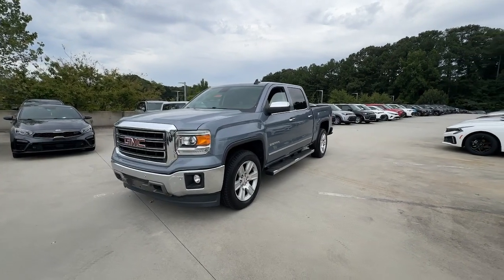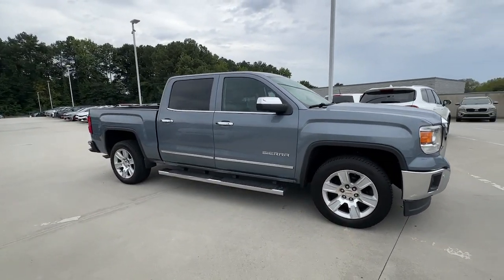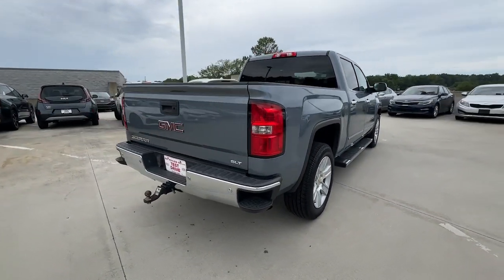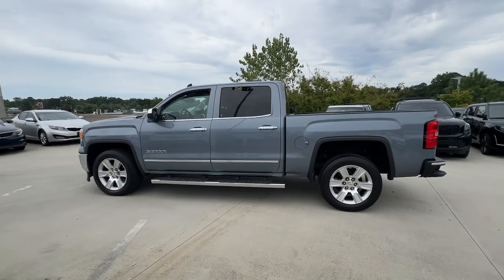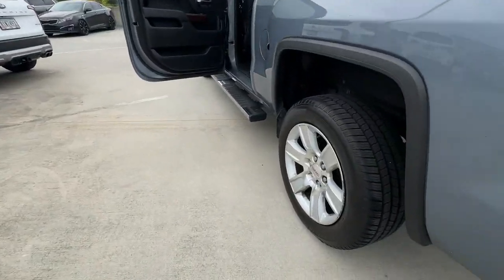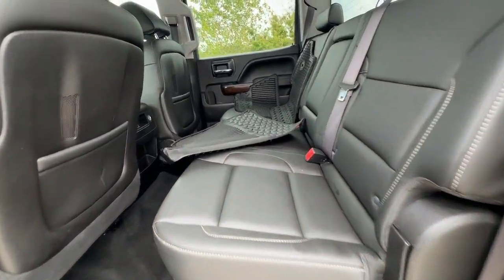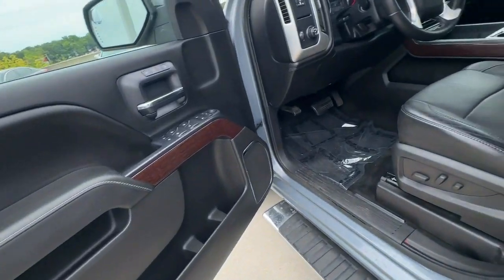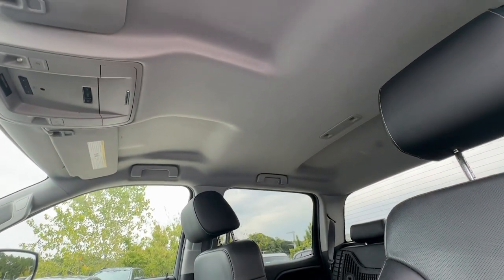2015 GMC Sierra_1500 Chamblee, Sandy Springs, Brookhaven, Norcross, Atlanta, GA 613181A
Light Steel Gray Metallic Used 2015 GMC Sierra_1500 SLT available in Chamblee, Georgia at Ed Voyles Kia of Chamblee. Servicing the Sandy Springs, Brookhaven, Norcross, Atlanta, GA area.

2015 GMC Sierra 1500 SLT Light Steel Gray Metallic Fully Detailed Fresh Oil Change Bluetooth Backup Camera 6-Speed Automatic Electronic with Overdrive Jet Black Leather Driver Alert Package Ultrasonic Front & Rear Park Assist. SLTClean CARFAX.Recent Arrival! Awards:* 2015 KBB.com Brand Image Awards Reviews:* Powerful and fuel-efficient engines; many available configurations; well-built comfortable interior; quiet highway ride. Source: Edmunds* If you need a half-ton pickup with the most horsepower and a class-leading 12000-pound trailer rating the 2015 GMC Sierra full-size pickup has you covered. Bigger-than-life styling is augmented by a plush interior and a host of cutting-edge safety and communication features. Source: KBB.com* The GMC Sierra 1500 possesses chiseled features and distinct lines that not only make it look imposing but increase how aerodynamic it is as well. In front between the projector beam headlights there is an incredibly striking and enormous chrome grille. While driving it takes in a large portion of the air for cooling the engine and lets the remainder glide across the truck. It is complimented by a bumper made of sculpted steel a strong angled hood and bulging fender flares. The changes made to the truck body and the resulting improvements in air flow add up to a quieter cabin for you and your passengers. Plus its new hydraulic body mounts help mitigate vibrations to give you a smoother and more comfortable ride. The seats utilize a new design for lasting comfort and reduced fatigue. On select models the instrument panel incorporates a high-end soft feel combined with trim made of aluminum for an overall look that is very stylish. The instrument panel has been laid out in such a way that your controls are now easier to get to and see with larger buttons and knobs which are more convenient to grab. Spoil yourself with the available 8-inch IntelliLink touch-screen system that you can opt for on SLE and SLT trims. It lets you control your radio and make calls hands-free wirelessly stream music from your phone use the rear view camera and operate the navigation system. Sierra 1500 comes with a choice of 3 powerful engines a 4.3L V6 EcoTech3 Engine with 285hp a 5.3L V8 with 355hp and a 6.2L V8 with 420hp. You have the choice between the Crew Cab Double Cab and Regular Cab and all except the Double Cab give you the option of two different box sizes and having towing capacities from 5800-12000lbs. Source: The Manufacturer SummaryCome experience the difference at Ed Voyles Kia of Chamblee the only Kia dealership inside the perimeter.
TIRES  P275/55R20 ALL-SEASON  BLACKWALL,SEATING  HEATED AND COOLED PERFORATED LEATHER-APPOINTED FRONT BUCKET,REAR AXLE  3.42 RATIO,TRANSMISSION  6-SPEED AUTOMATIC  ELECTRONICALLY CONTROLLED  with overdrive and tow/haul mode. Includes Cruise Grade Braking and Powertrain Grade Braking (STD),LIGHT STEEL GRAY METALLIC,DRIVER ALERT PACKAGE  includes Lane Departure Warning  Forward Collision Alert  Safety Alert Seat and (UD5) Front and Rear Park Assist,CONSOLE  FLOOR MOUNTED  RECONFIGURABLE  with moveable cup holders  cell phone storage  power cord management and hanging file holder capability,WHEELS  20 X 9 (50.8 CM X 22.9 CM) ULTRA BRIGHT MACHINED ALUMINUM,TRAILER BRAKE CONTROLLER  INTEGRATED,SLT PREFERRED EQUIPMENT GROUP  Includes Standard Equipment,LICENSE PLATE KIT  FRONT,CUSTOMER DIALOGUE NETWORK,ENGINE  5.3L ECOTEC3 V8 WITH ACTIVE FUEL MANAGEMENT  DIRECT INJECTION  and Variable Valve Timing  includes aluminum block construction (355 hp [265 kW] @ 5600 rpm  383 lb-ft of torque [518 Nm] @ 4100 rpm; more than 300 lb-ft of torque from 2000 to 5600 rpm) (STD),AUDIO SYSTEM  8 DIAGONAL COLOR TOUCH SCREEN NAVIGATION WITH INTELLILINK  AM/FM/SIRIUSXM  with USB ports  auxiliary jack  SD card slot  Bluetooth streaming audio for music and most phones  hands-free smartphone integration  Pandora Internet radio and voice-activated technology for radio and phone,GVWR  7000 LBS. (3175 KG),FRONT AND REAR PARK ASSIST  ULTRASONIC,JET BLACK  PERFORATED LEATHER-APPOINTED FRONT SEAT TRIM,SEATS  FRONT FULL-FEATURE LEATHER-APPOINTED BUCKET  with (KA1) heated seat cushions and seat backs. Includes 10-way power driver and front passenger seat adjusters  including 2-way power lumbar control  2-position dr